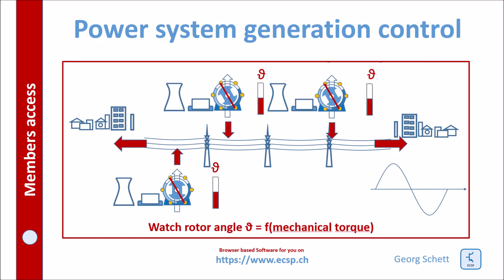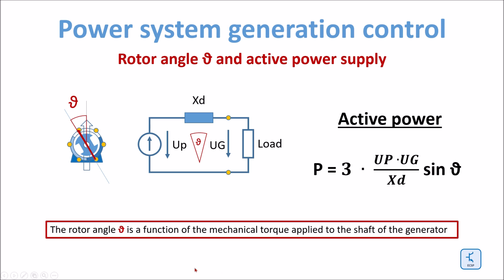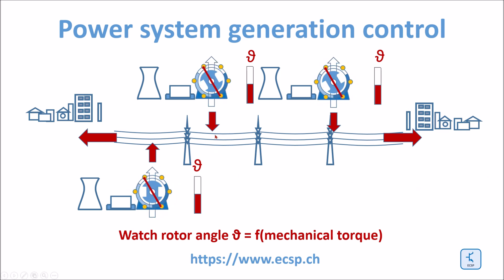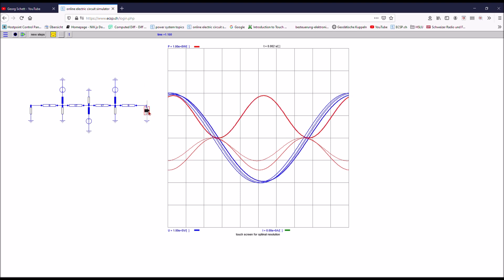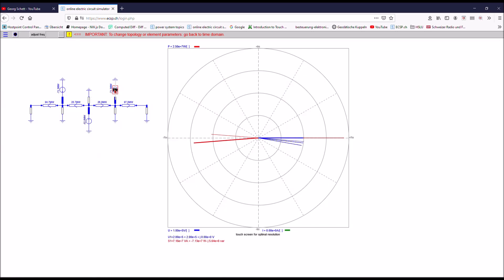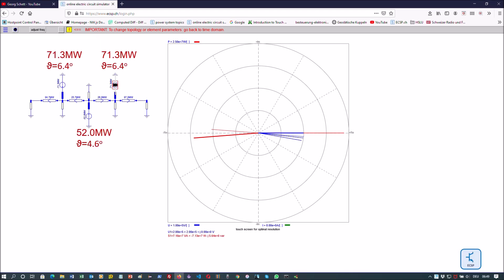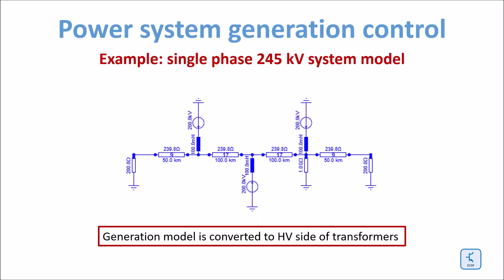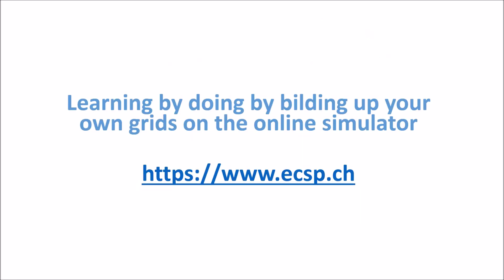generator rotor angle [circuit simulator]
To use the background simulator yourself go How does a power generator work in a power system? Demonstration of the generation torque control.